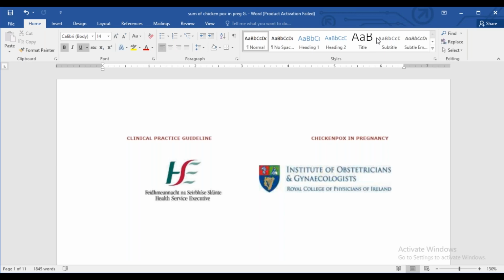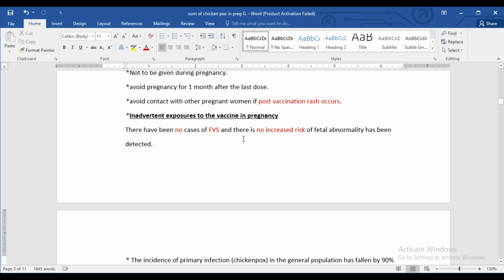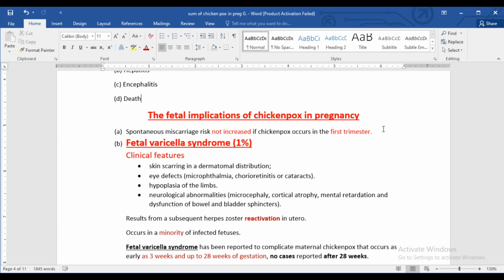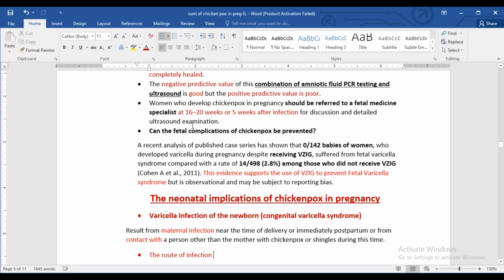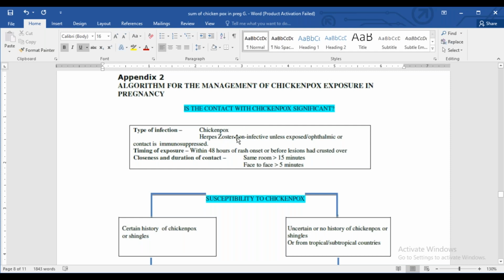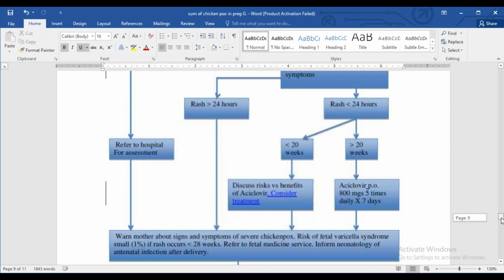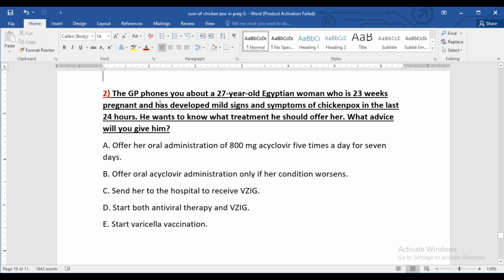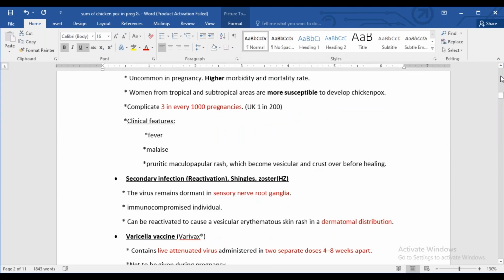MRCPI Guideline by Dr.Walaa Elbana